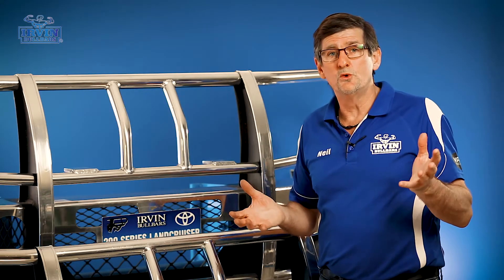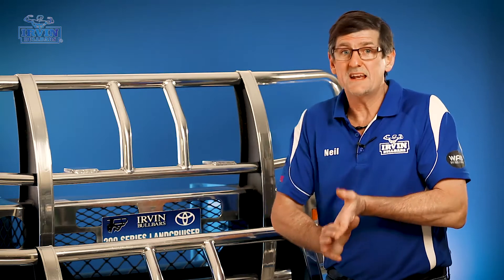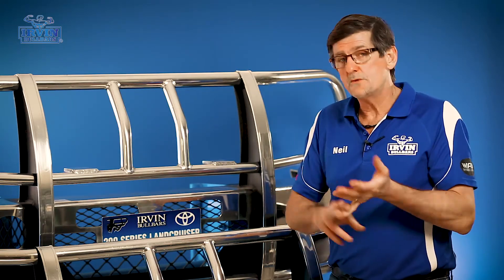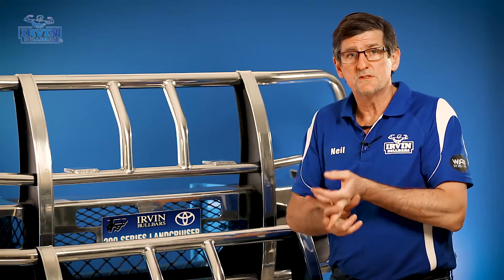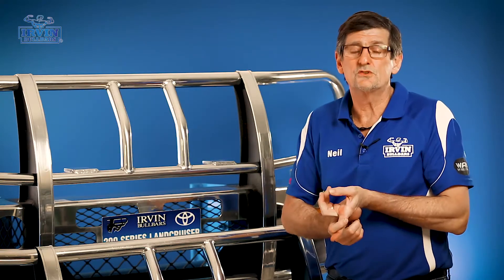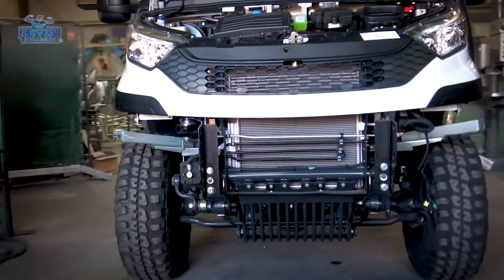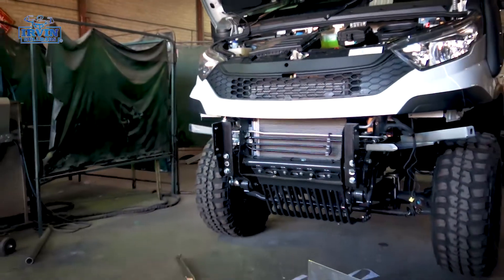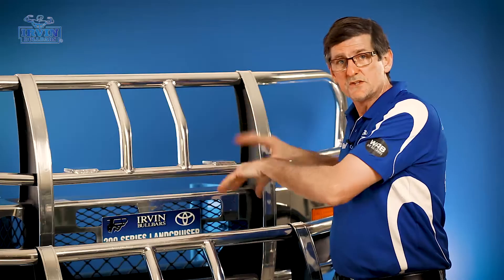Do You Need To Modify Your Vehicle?